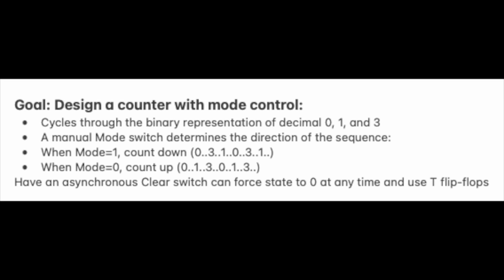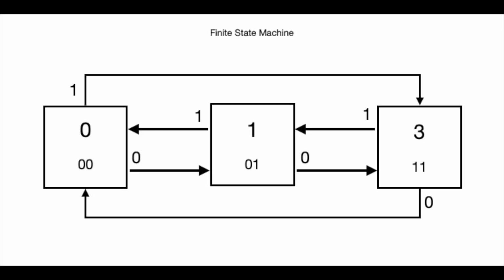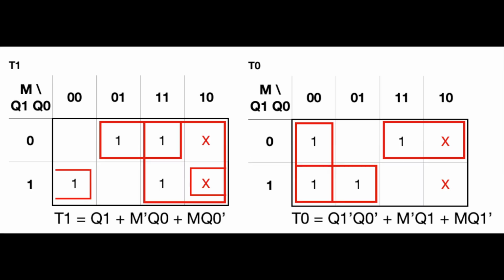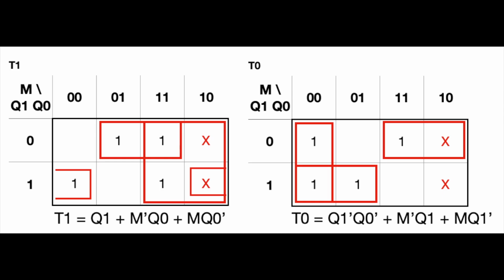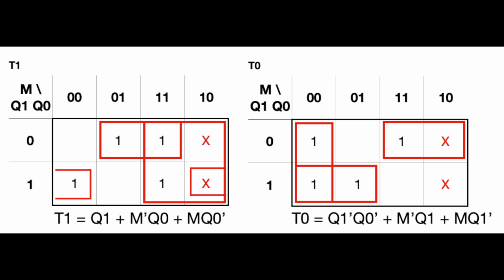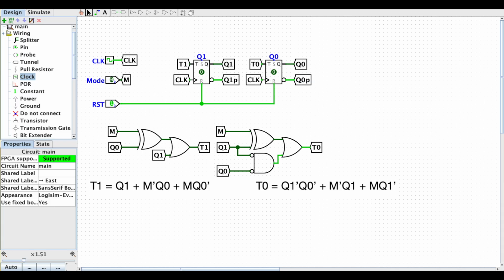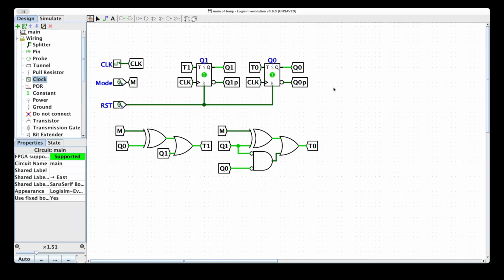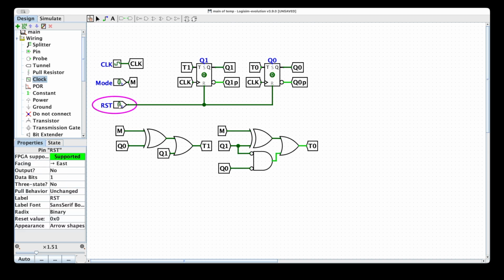Demo 8 - Counter with mode control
In this video demonstration, I create a counter that has mode control with a finite state machine using T-flip flops.  I go through the state diagram, K-map, and implementation in LogiSim to demonstrate the logic behind finite state machines.